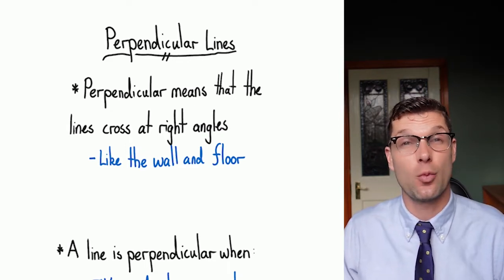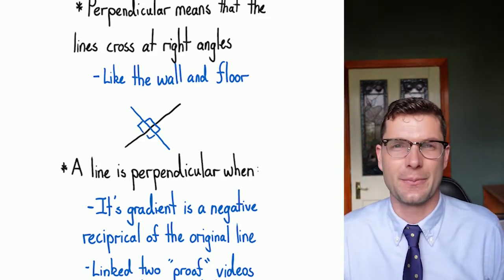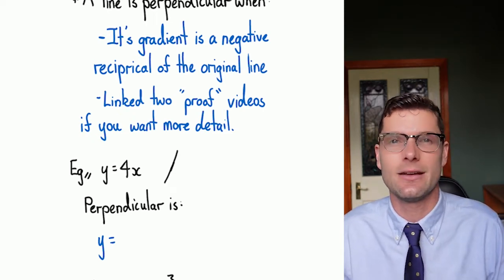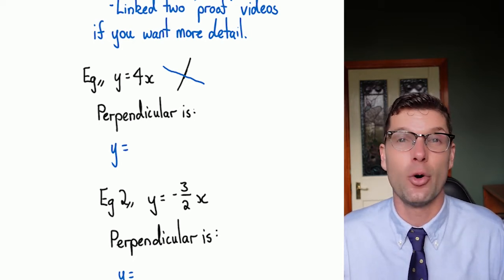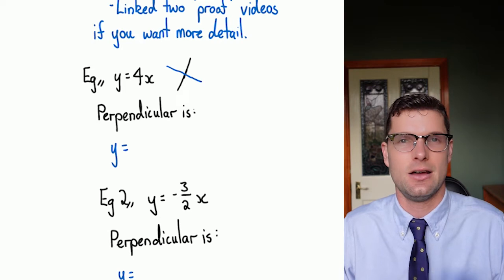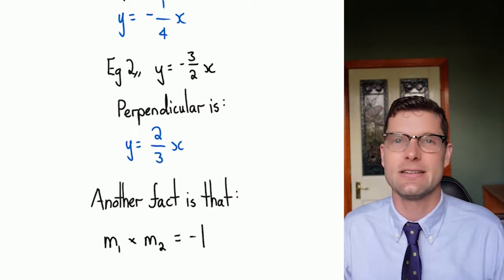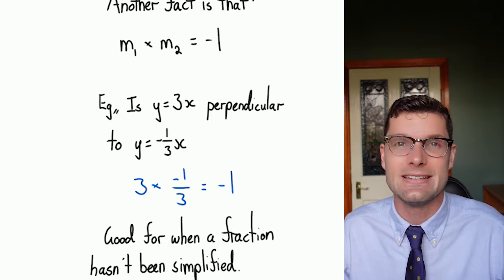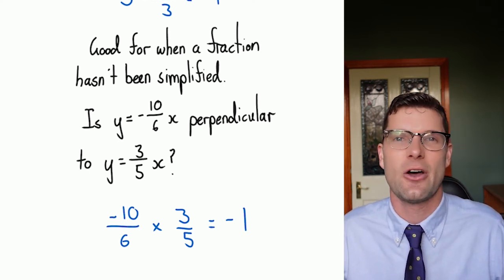Finding Perpendicular Gradients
1) Perpendicular Lines (Reciprocals, -1 test and graphing)